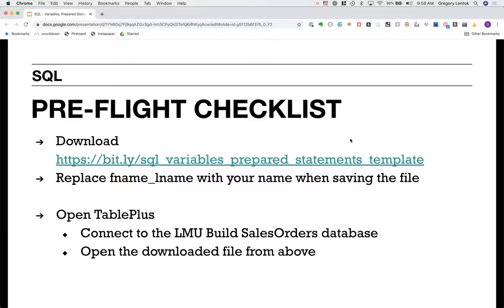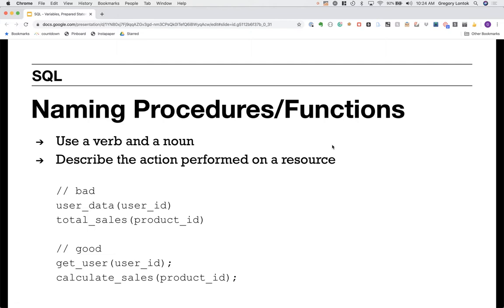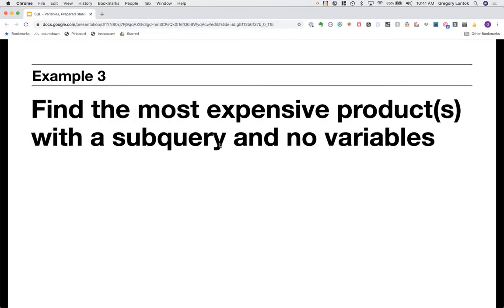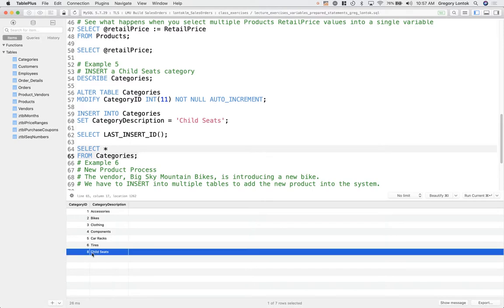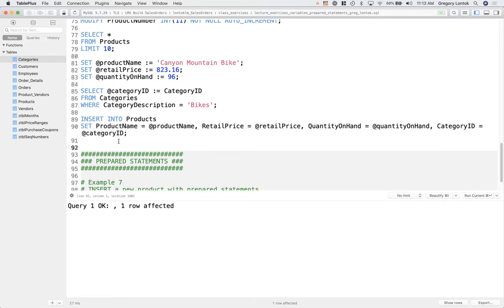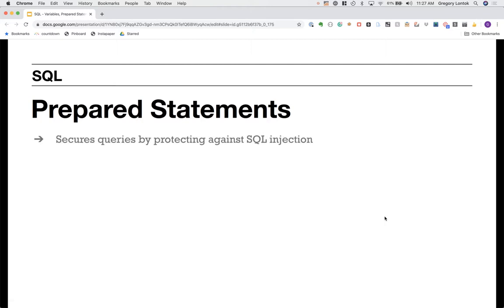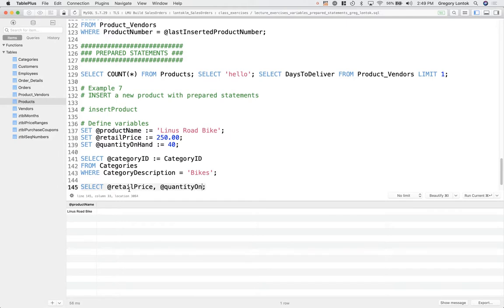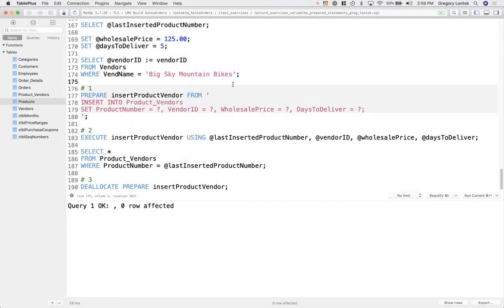Variables & Prepared Statements in MySQL